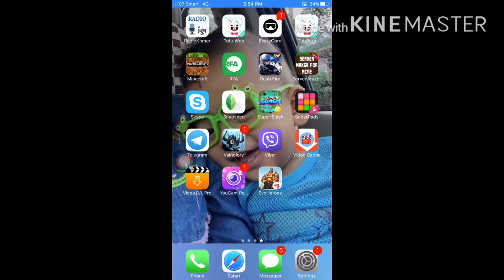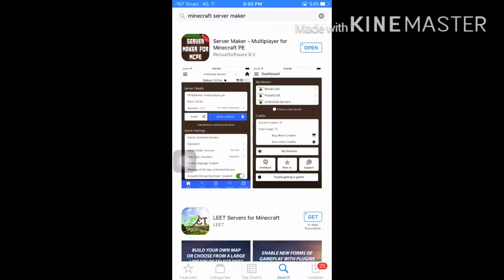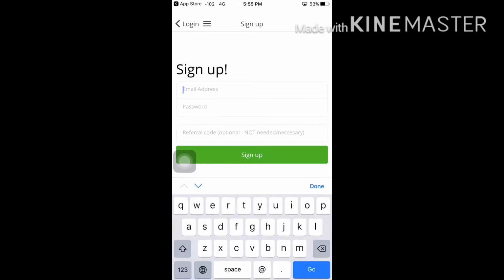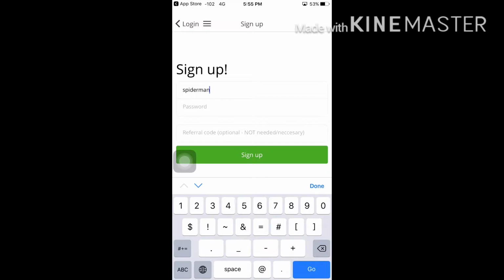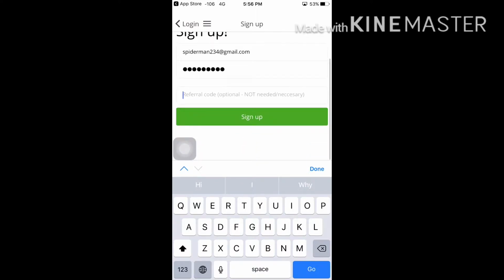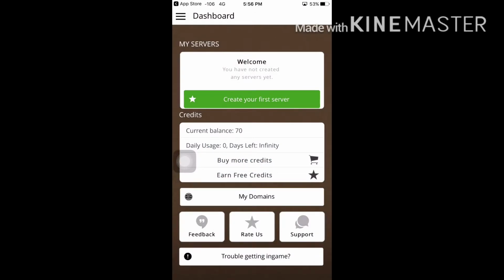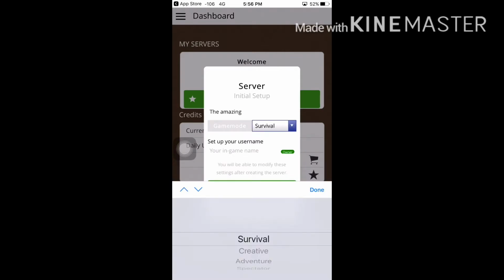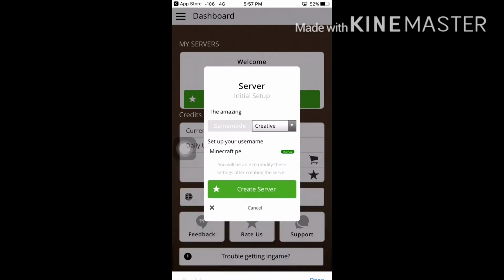How to creat server in minecraft pe